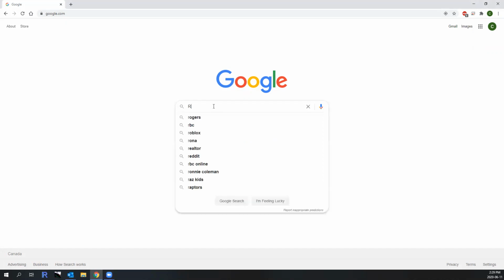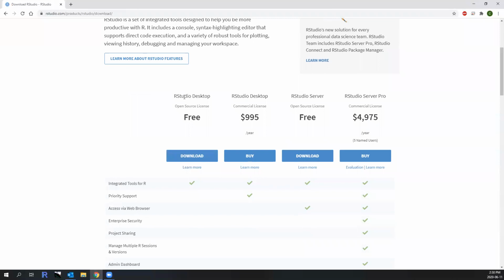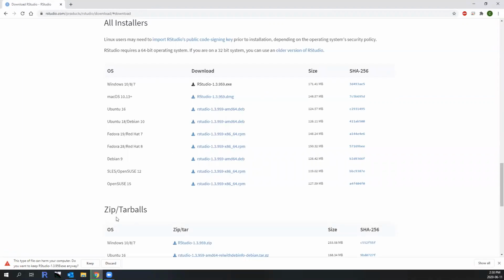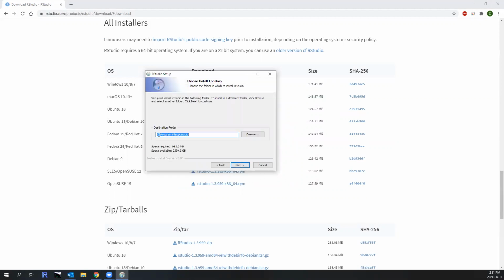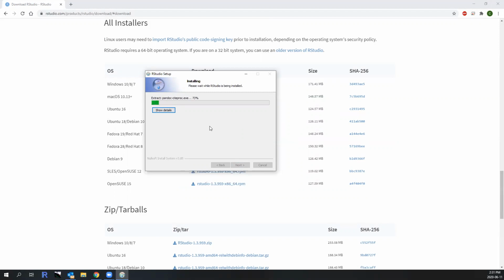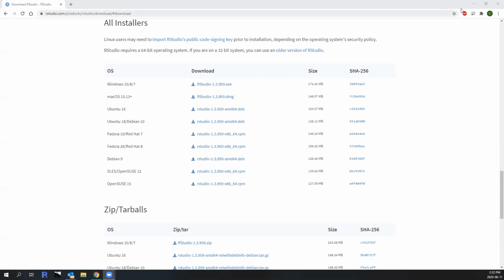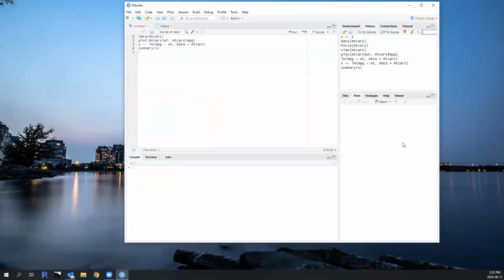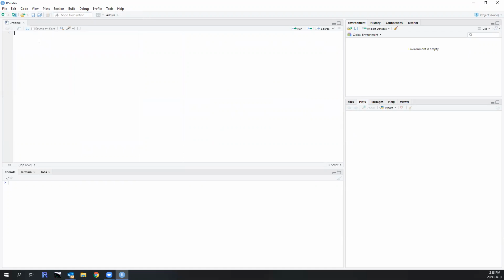0 RStudio Installation PC